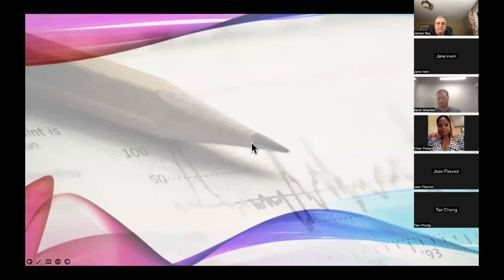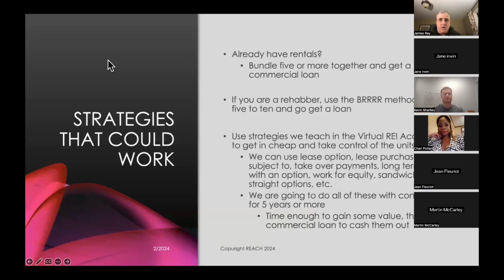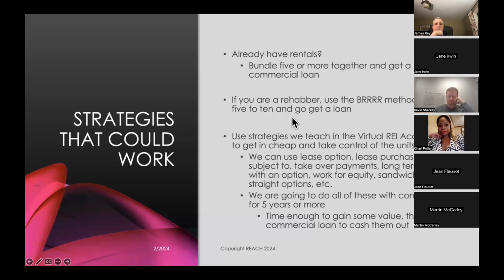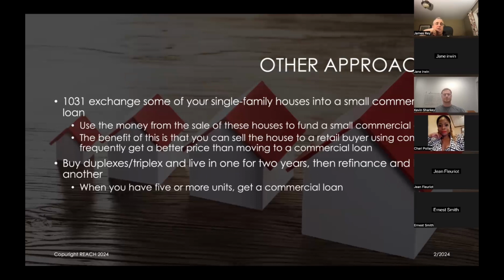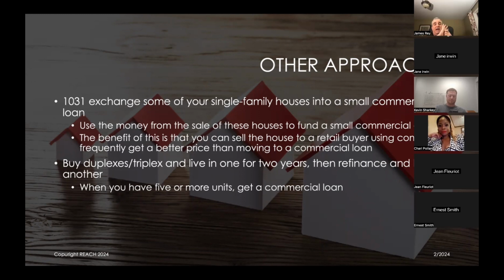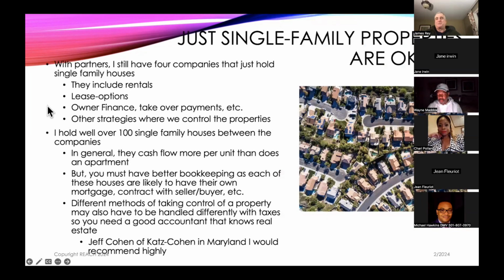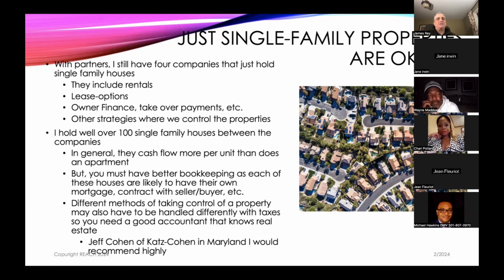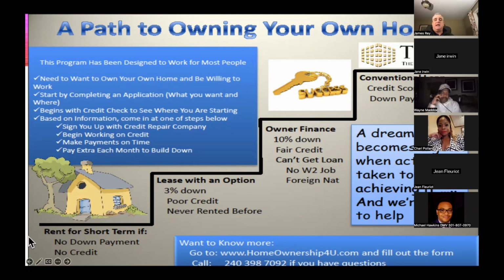Teaching Tuesdays: Build a Multi-family Rental Portfolio with Single-family Houses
March 5th
at 6:30pm EST

🏡🏢 Building a successful rental property portfolio doesn't have to be complicated. Join us for our next webinar featuring James Rey, where he'll share practical insights on creating a multi-family rental portfolio using single-family houses.

Discover simple yet effective strategies to grow your real estate investments and achieve sustainable passive income. Whether you're a seasoned investor or just starting out, James Rey's expertise will provide invaluable guidance to help you navigate the world of real estate investment with confidence.

Don't miss out on this opportunity to learn and network with like-minded professionals in the industry! 🏡🏢

We'll be covering this topic and a lot more on the topic of

building💰wealth through multifamily real estate.

These training sessions are meant to be 🚀 fast and helpful, not full of fluff or sales pitches.

🕒We'll spend about 35-40 minutes training on the topic for the week and then 15-20minutes taking questions from the group! 🤝